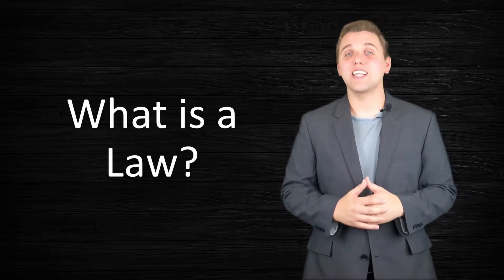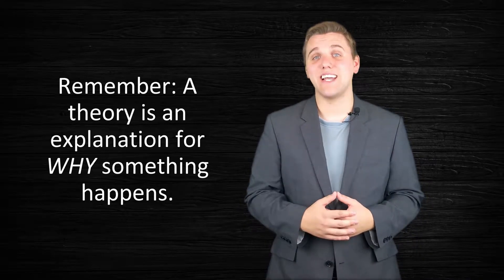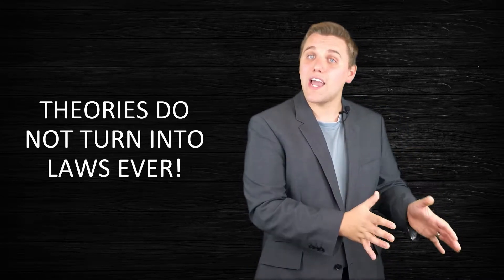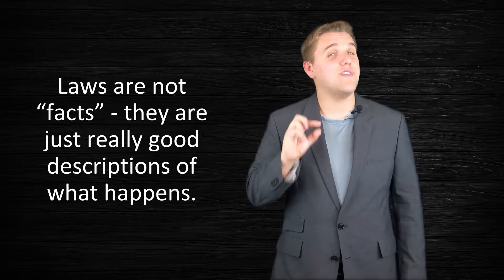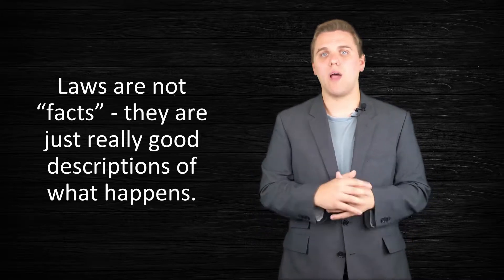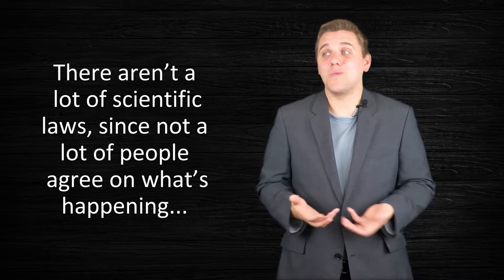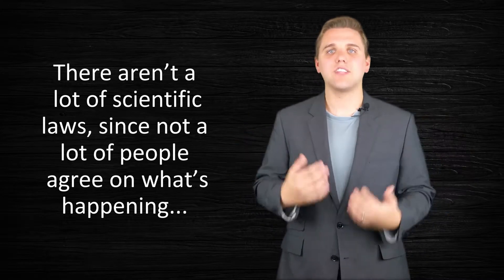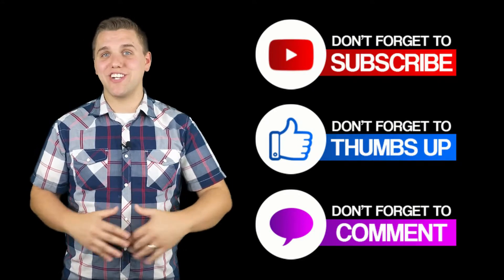What Is The Difference Between A Law And A Theory?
We offer free math tutoring every Thursday and Sunday @ 9pm ET via Youtube Live. Everyone is welcome to ask any math questions!